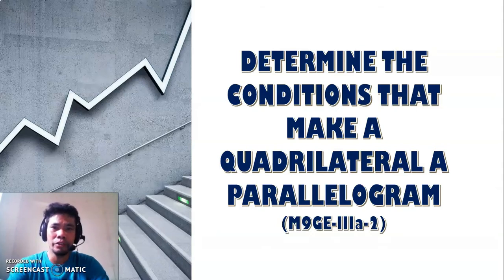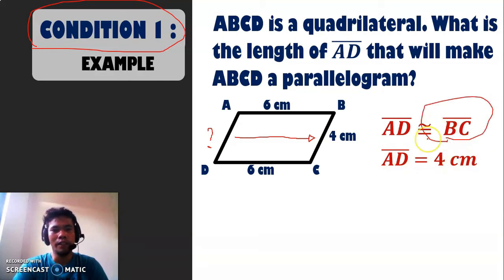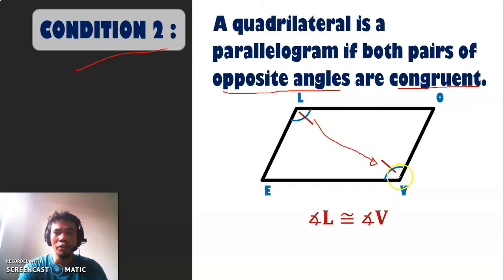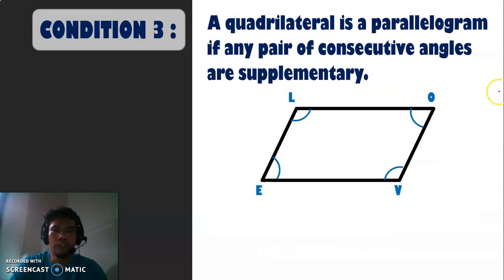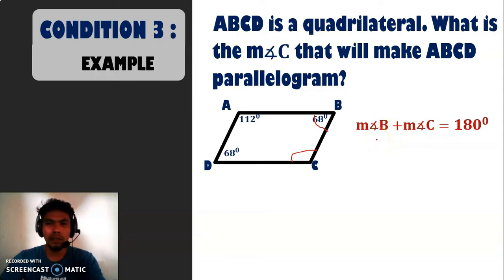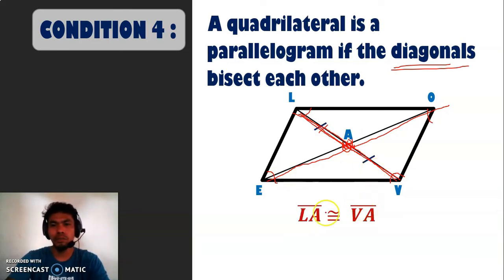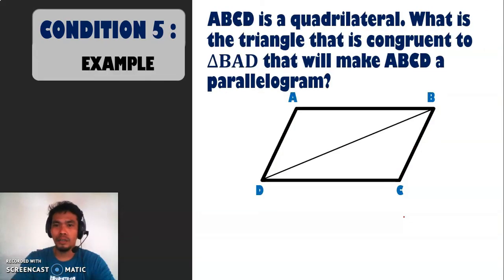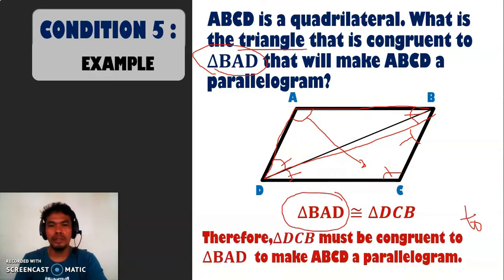DETERMINE THE CONDITIONS THAT MAKE A QUADRILATERAL A PARALLELOGRAM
Mathematics Video Tutorial